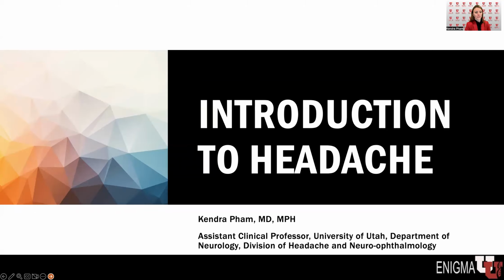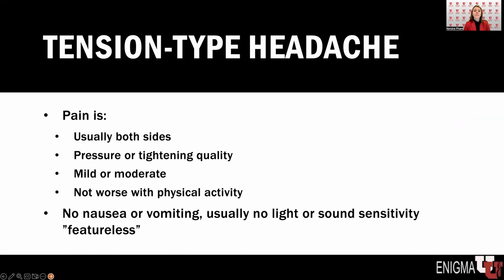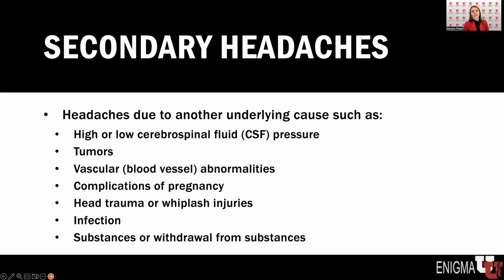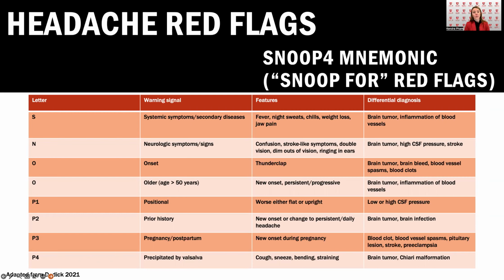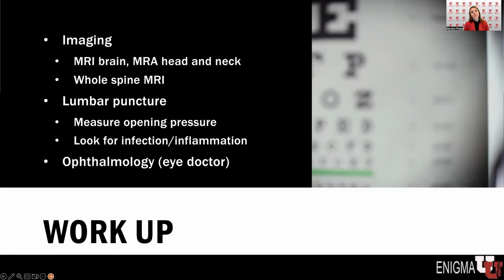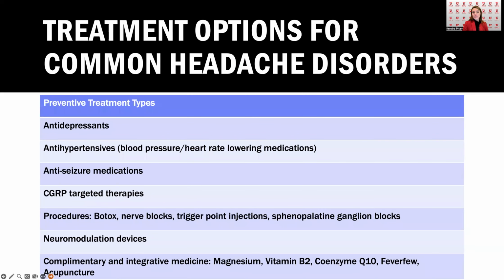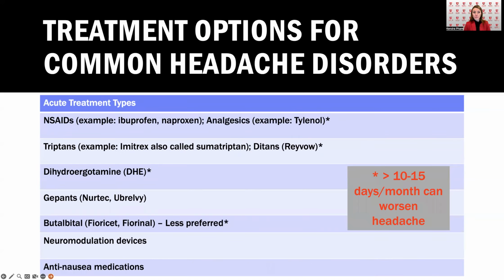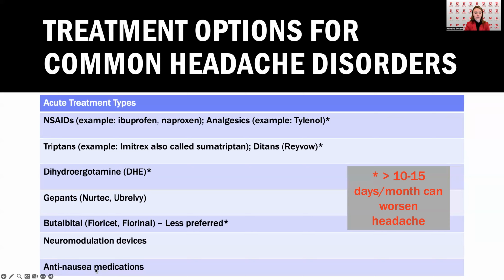ENIGMAU Headache 1intro